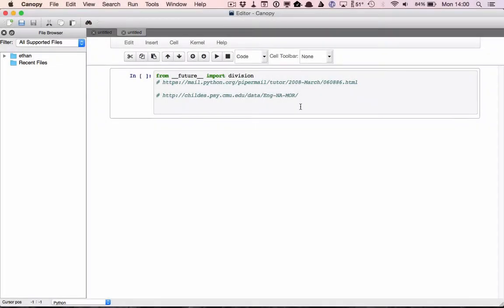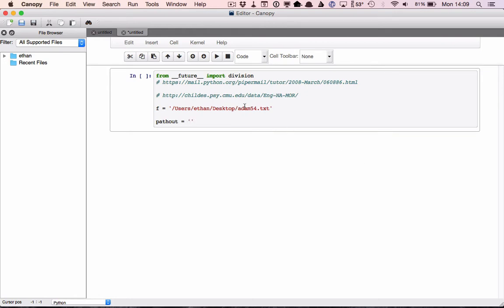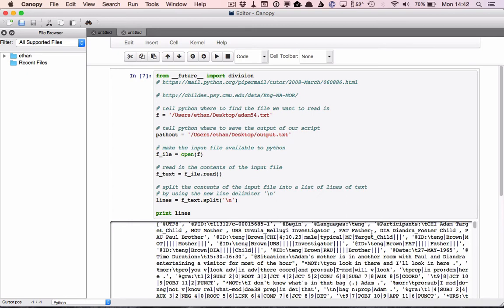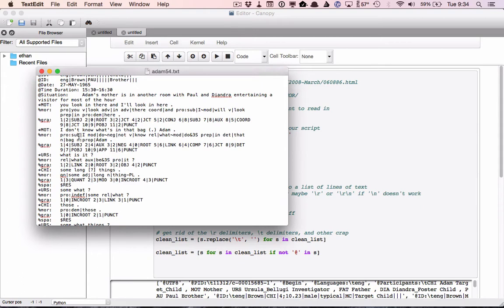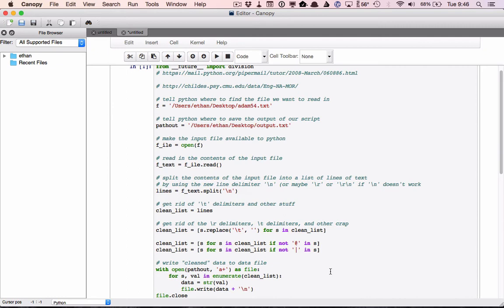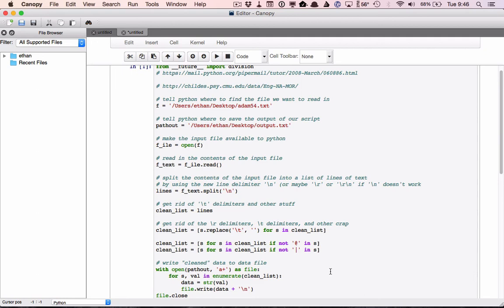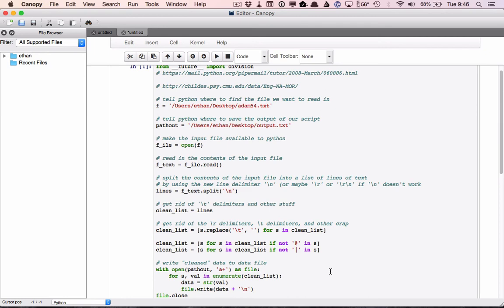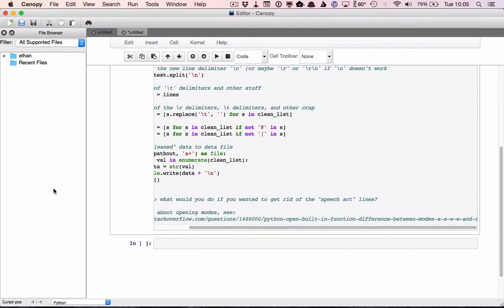DoL 6 reading and writing